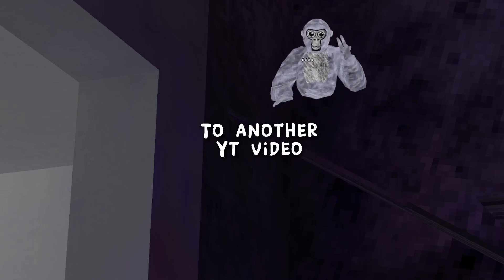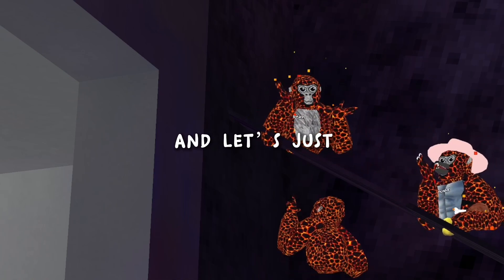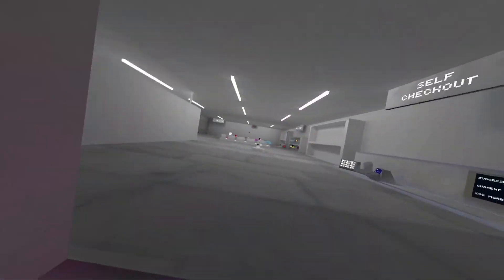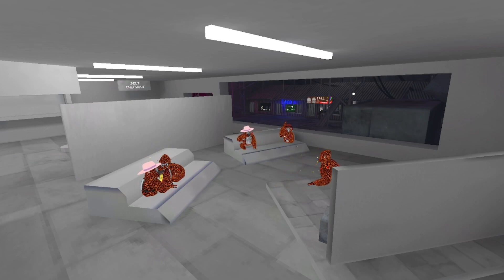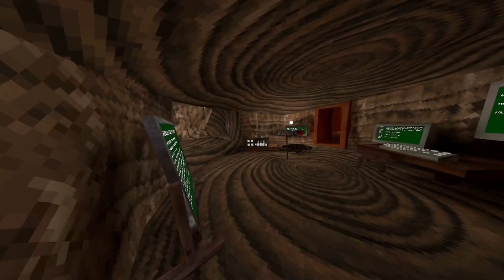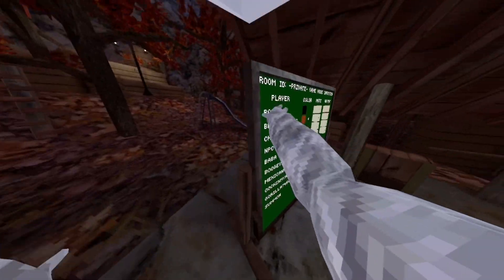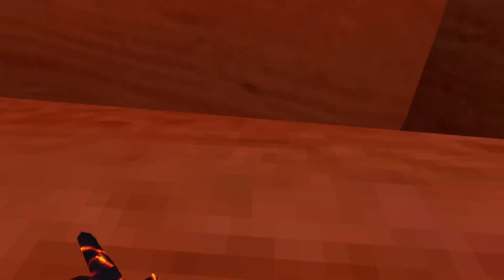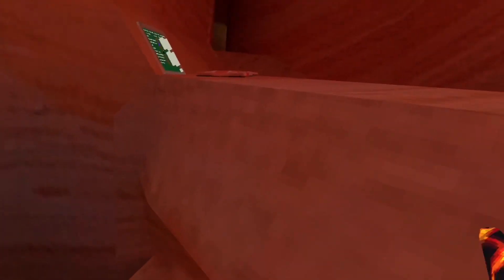Playing Hide N Seek (Gorilla Tag VR)